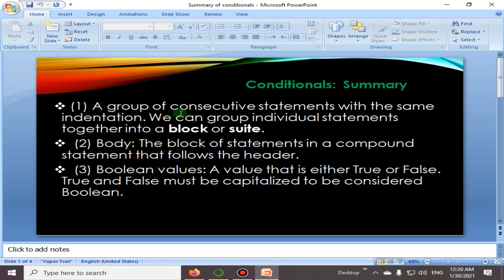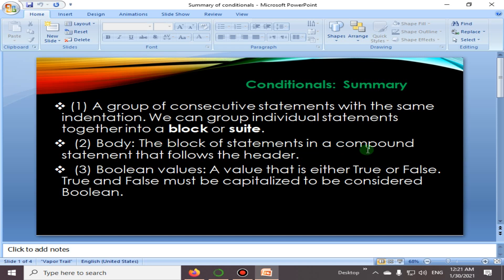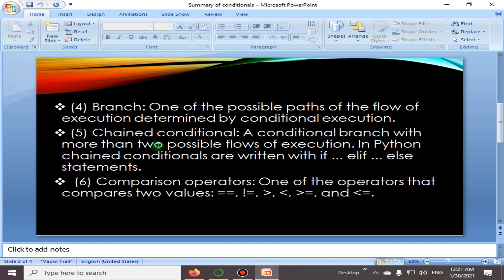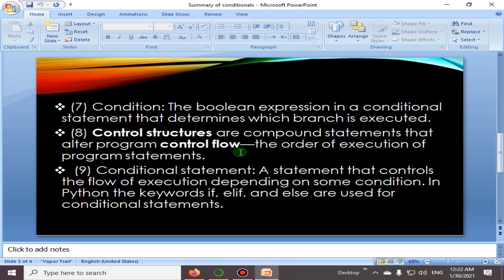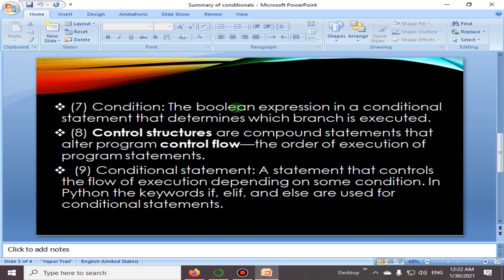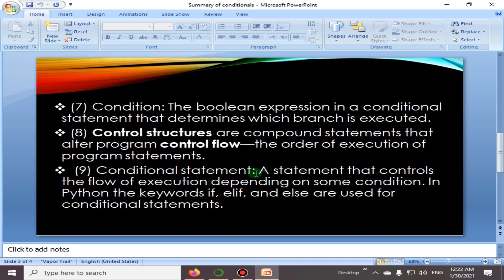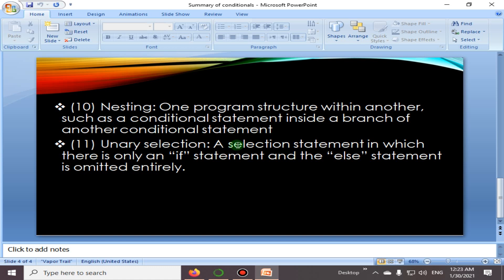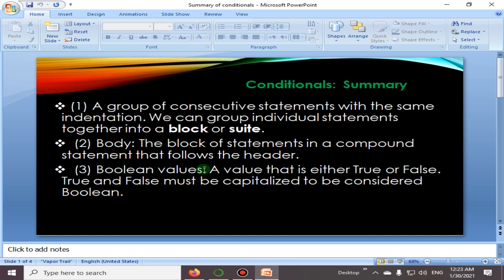Brief Summary Of Conditional Statements | Python 4 You | Lecture 199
Conditional statements in programming are used to make decisions based on certain conditions or criteria. They allow your code to execute different blocks of code depending on whether a specified condition is true or false. In Python, you can use various types of conditional statements and expressions to control the flow of your program.

Here's a brief summary of conditionals in Python:

If Statements: The if statement is the most basic conditional statement. It executes a block of code if a specified condition is True. If the condition is False, the block is skipped.

Example:
python code
if condition:
    # Code to run if the condition is True
Else Statements: The else statement is used in conjunction with an if statement. If the if condition is False, the code within the else block is executed.

Example:
python code
if condition:
else:
    # Code to run if the condition is False

Elif Statements: The elif statement is short for "else if" and is used when you have multiple conditions to check. It follows an if statement and allows you to test additional conditions one by one. The first True condition encountered will execute its corresponding block.

Example:
python code
if condition1:
    # Code to run if condition1 is True
elif condition2:
    # Code to run if condition2 is True
else:
    # Code to run if no conditions are True

Nested If Statements: You can place if statements inside other if statements, creating nested conditions. This is useful for complex decision-making.

Example:
python code
if condition1:
    if condition2:
        # Code to run if both conditions are True
else:
    # Code to run if condition1 is False

Chained Conditional Expressions: You can use chained if-elif-else structures when there are multiple conditions to evaluate. The first True condition found will execute its code.

Example:
python code
if condition1:

Ternary Conditional Operator: You can use a one-liner conditional expression to assign a value based on a condition.

Example:
python code
result = value_if_true if condition else value_if_false

Truthy and Falsy Values: In Python, some values are considered "truthy" (evaluated as True) and others are "falsy" (evaluated as False) in conditional statements. Understanding these concepts is crucial when writing conditionals.

Conditionals are fundamental to control the logic and behavior of your Python programs. They allow you to respond to changing conditions and make your code more dynamic and versatile.python4 pythontutorial pythonprogramming python3 pythonforbeginners pythonlectures pythonprograms pythonlatest rehanblogger python4you pythonlatestversion pythonlatestversion Learn python3.12.0 and latest version of python3.13. If you are searching for python3.13.0 lessons, you are at the right place as this course will be very helpful for python learners or python beginners.